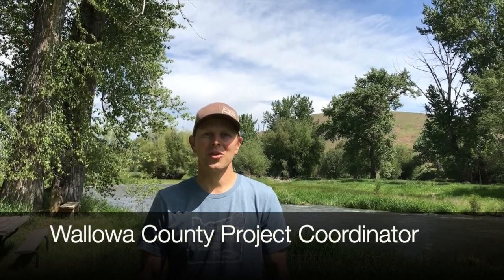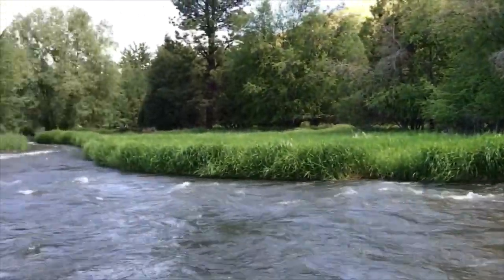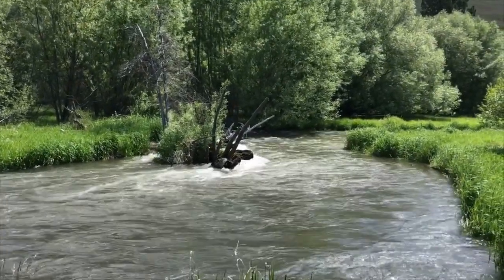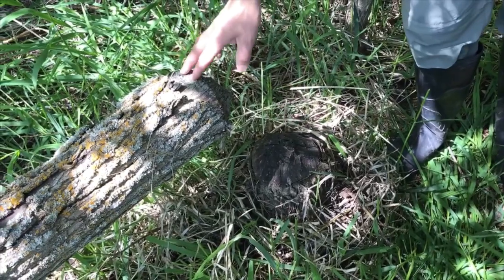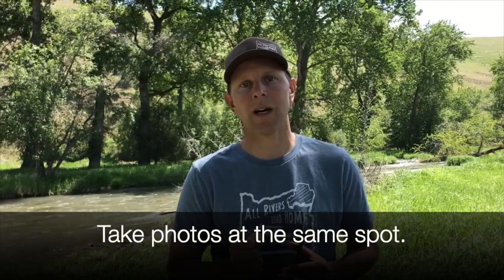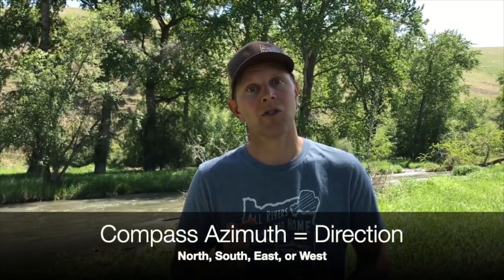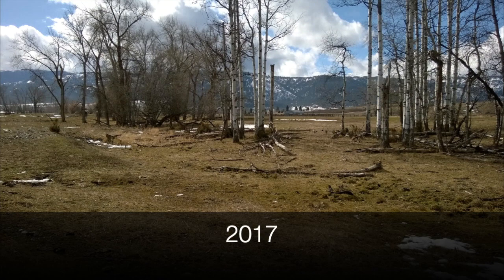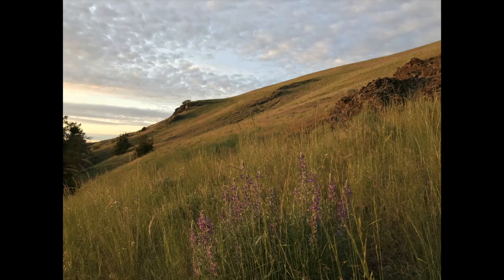Stream Restoration Coordinator - EXPLORE SCIENCE CLUB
CAREER VIDEO: Stream Restoration Coordinator
Check out the "Discovery Challenge" video, WHAT'S YOUR WATERSHED, for an engaging activity related to this career

🔎 Ian Wilson, Wallowa County Project Coordinator for the Grande Ronde Model Watershed shares how he works to restore streams and monitors the effects of stream restoration projects within the Grande Ronde watershed.

🔎   This video is part of the EXPLORE SCIENCE CLUB, a Career Connected Learning program developed by the Greater Oregon STEM Hub for elementary & middle grade students in Eastern Oregon and funded by the Oregon Community Foundation. You don't need to be from Eastern Oregon to join the fun!

🔎 Educators! Google Slides, FlipGrid topics, and lesson plans available by filling out this form